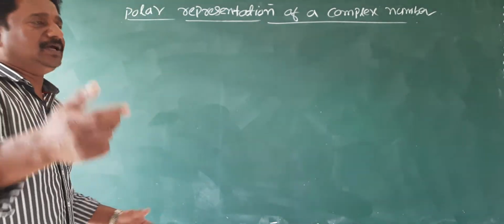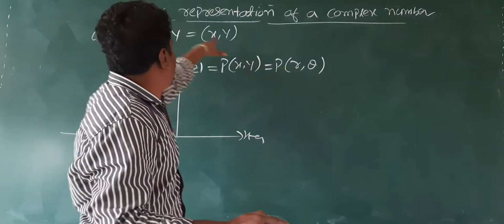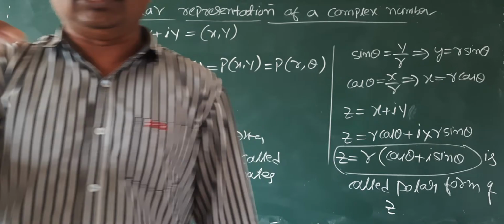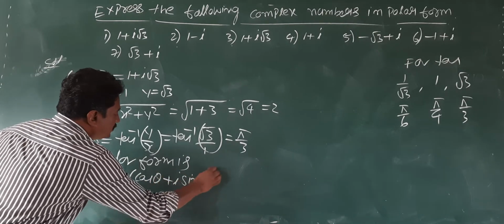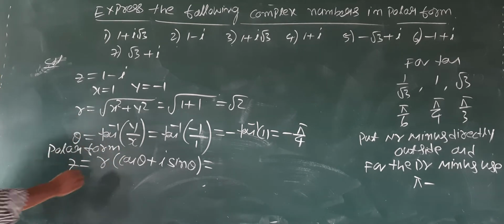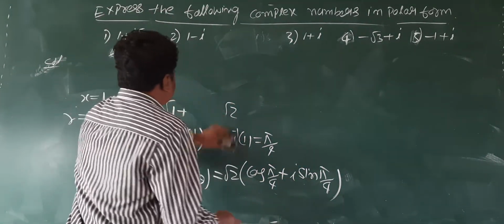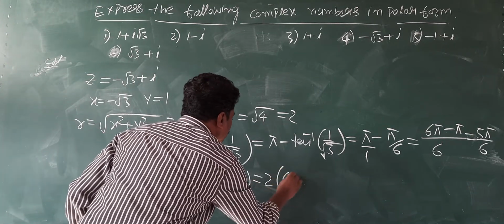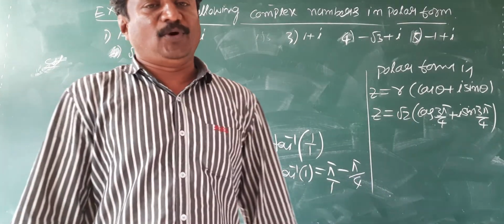1st pu class 74